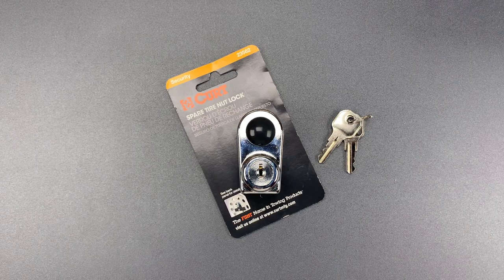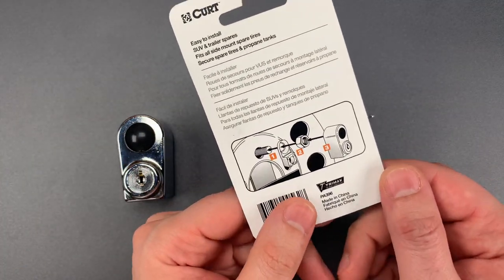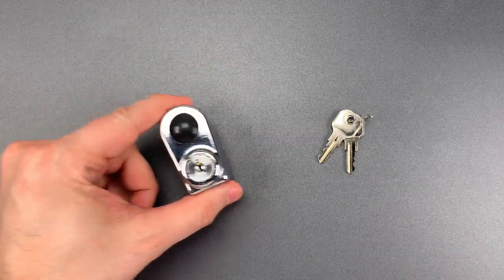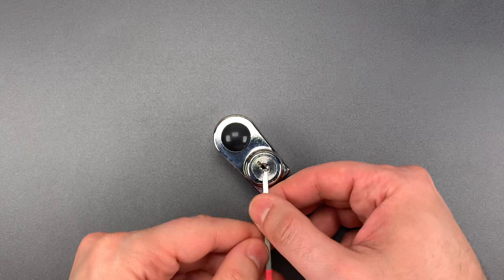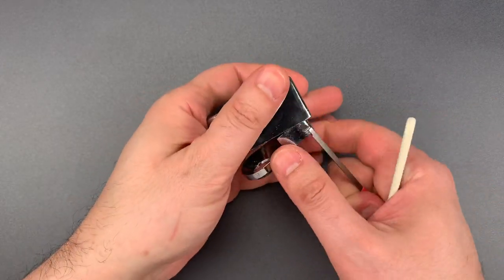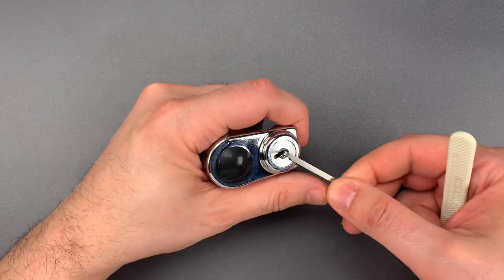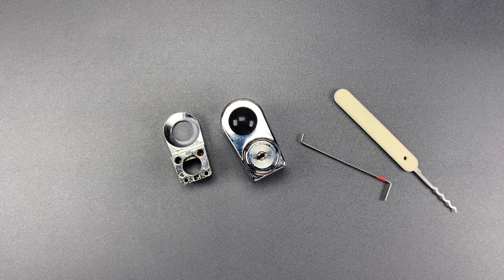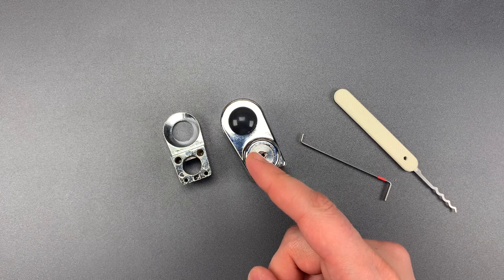[1035] Laughably Bad: Curt Spare Tire Lock Picked